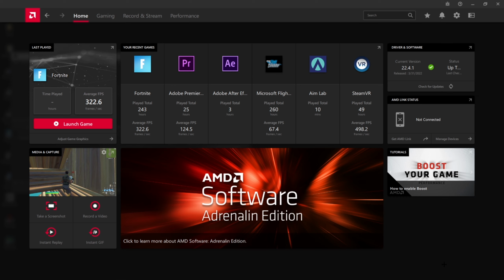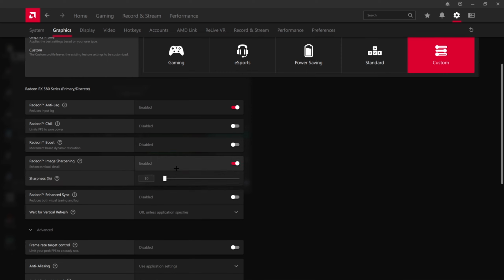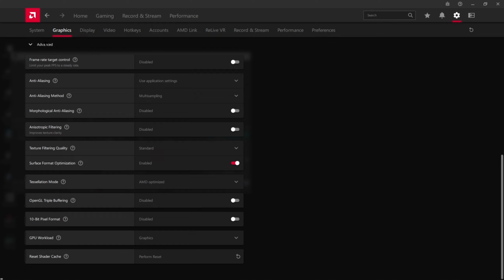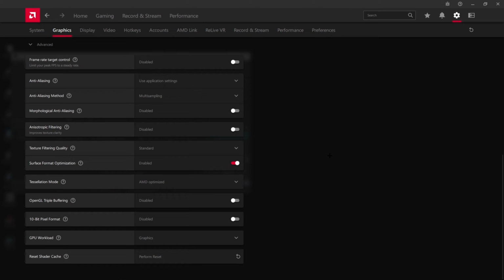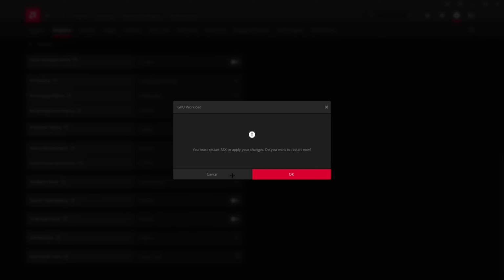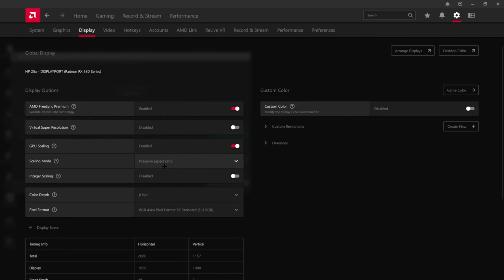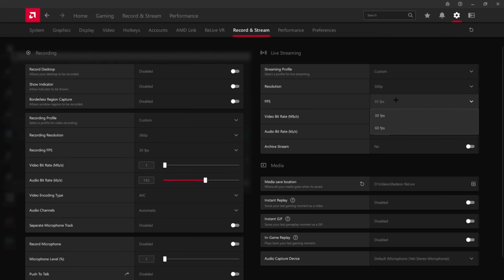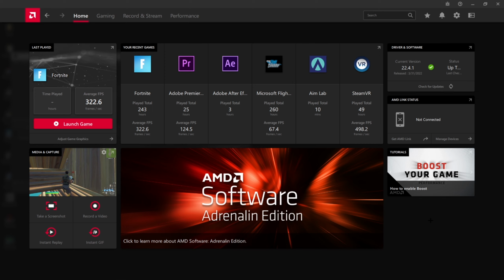Best AMD RADEON Settings for FORTNITE (2022) ⚙️ Increase FPS and Performance!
locosk8er

In this video, I will show you the best AMD Radeon Settings for Fortnite with the best fps, input delay, and performance for gaming 2022. Watch to the end to be the best gamer to have the fastest response time to beat every one of your contestants.

Q&A:
mouse: model o
keyboard: ducky one-two mini
fav color - navy / teal
fav song - none
things I do - wake up, eat, play, sometimes record, play, eat, eat, sleep... repeat
grade - 8th
age - 14
birthday in - September
subs: 570

What do you guys need help with next?

random tags for views. i need views